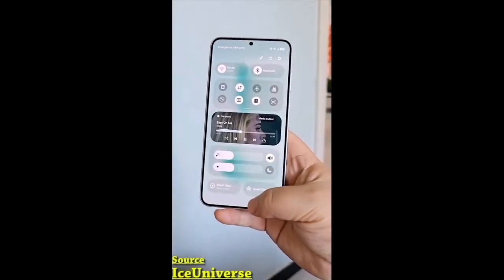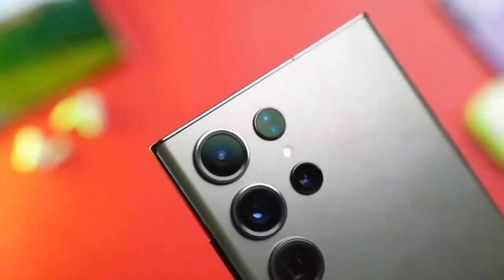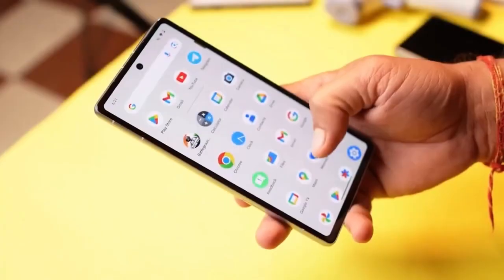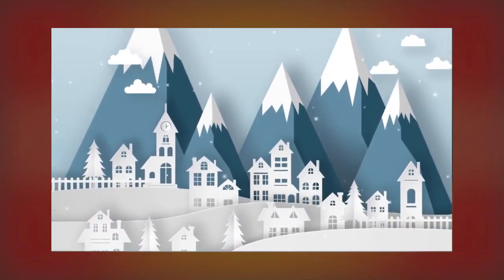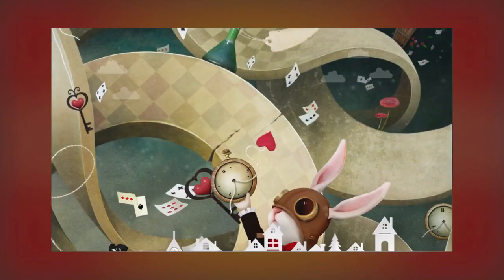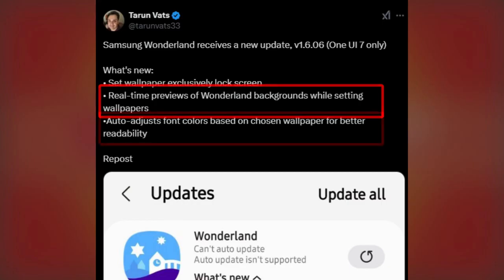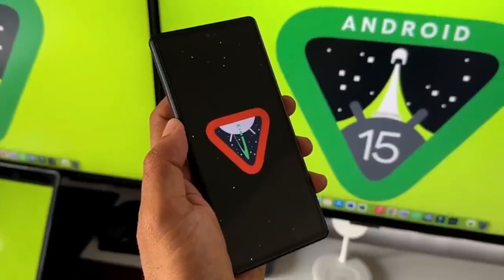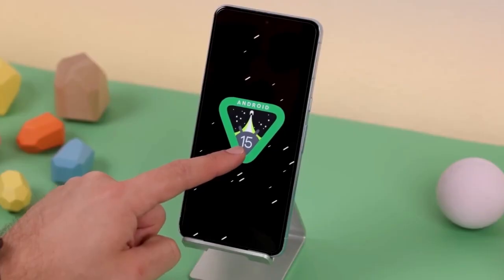Samsung One UI 7.0 Android 15 - OFFICIAL!!!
One UI 7.0’s Good Lock Wonderland Update Brings More Customization!
Samsung’s One UI 7.0 update is bringing exciting new features to Good Lock’s Wonderland module! The latest v1.6.06 update allows users to set wallpapers exclusively for the lock screen, preview changes in real time, and enjoy auto font adjustments for better readability. These updates make it even easier to personalize your Galaxy device. Are you excited about these new features?